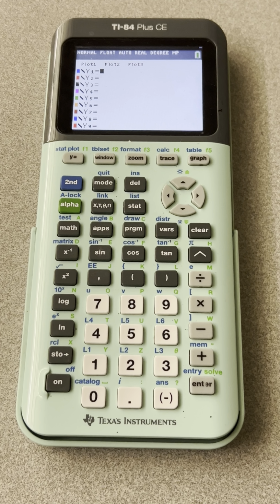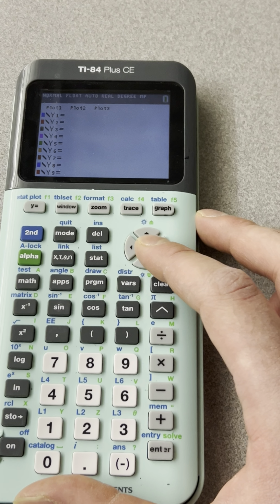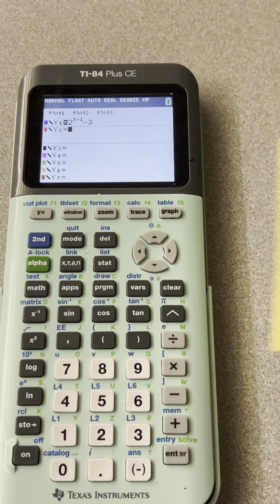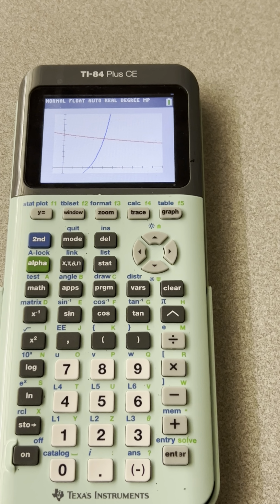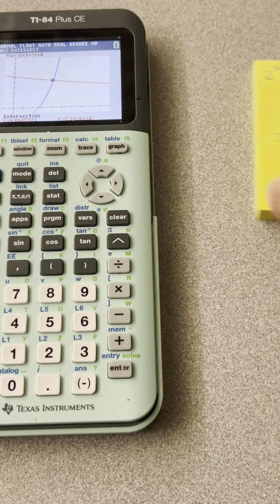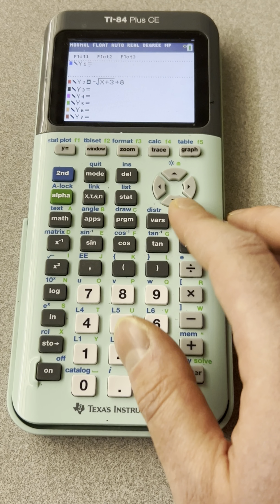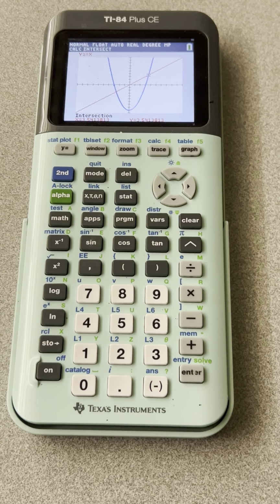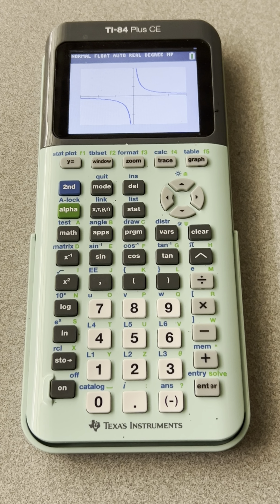Solving Equations Using the TI83/84 Graphing Calculator